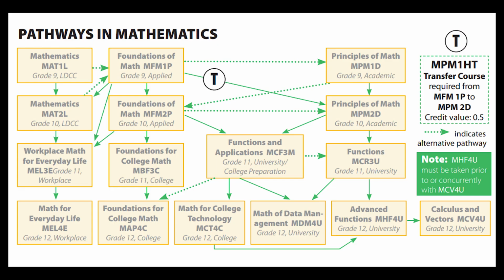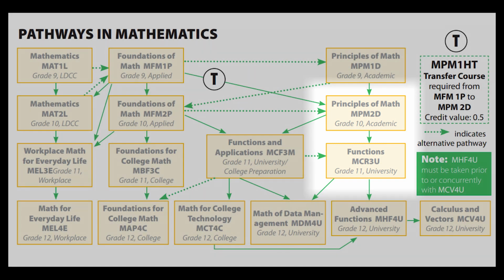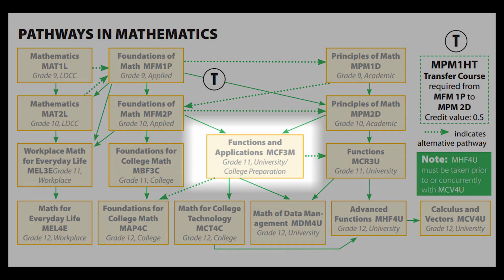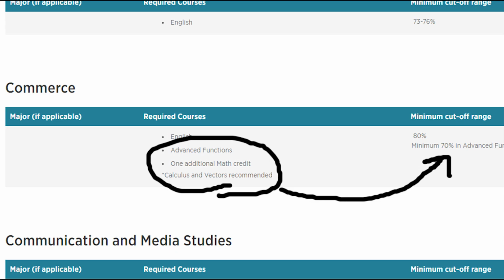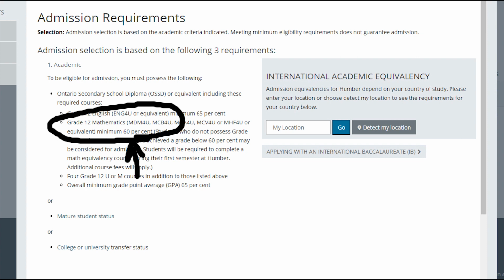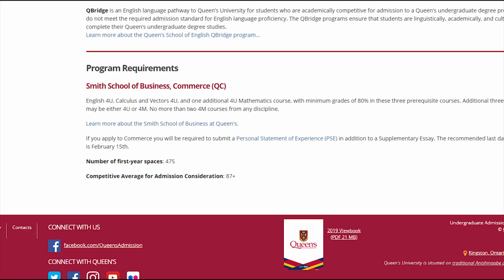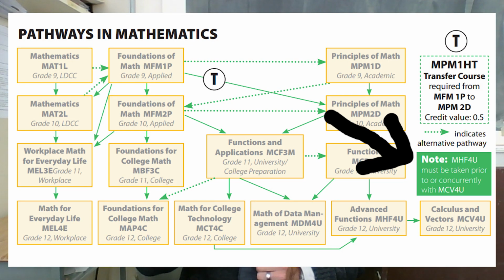What Math Course Should I Take?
Wondering what math course is right for you in highschool?

Watch this, then let me know what you think!